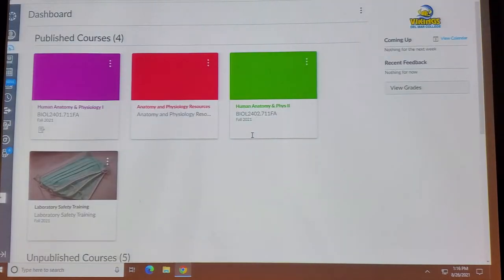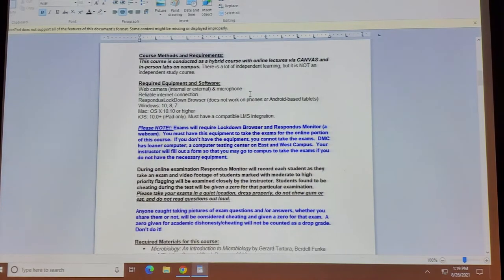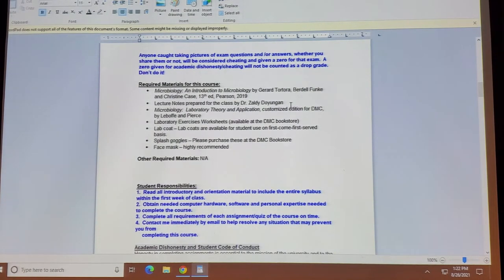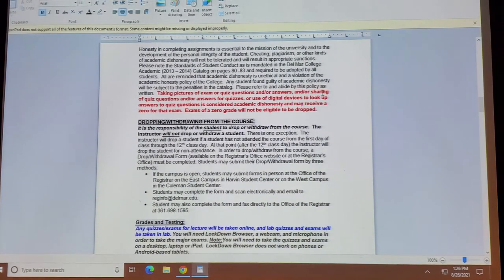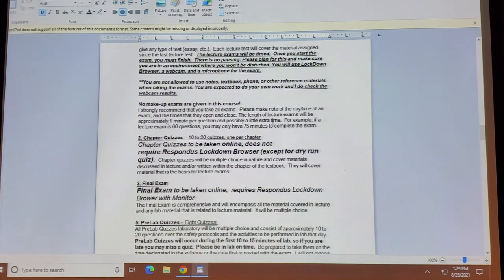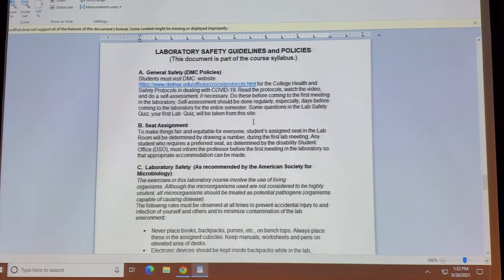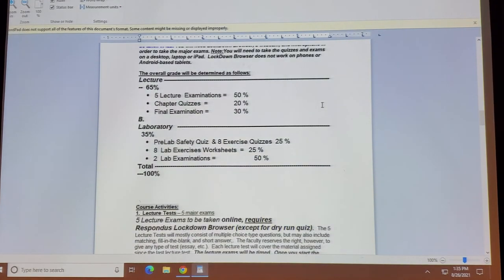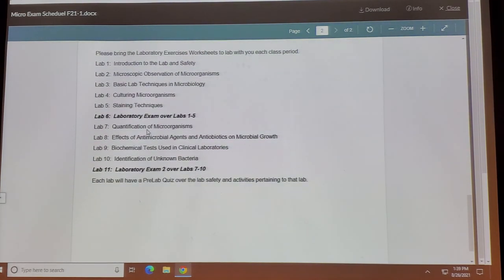Microbiology Syllabus and Exams